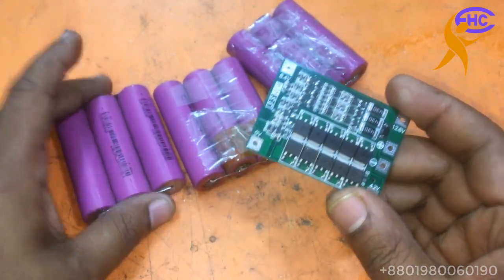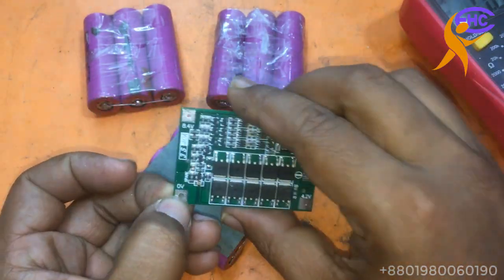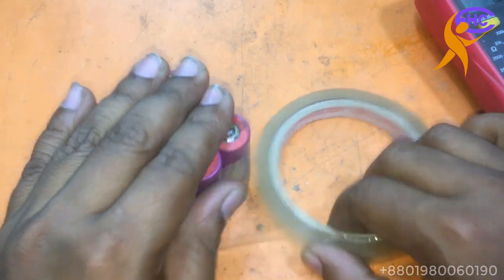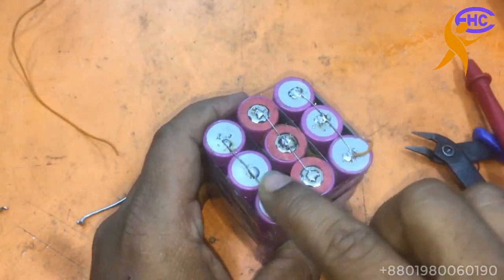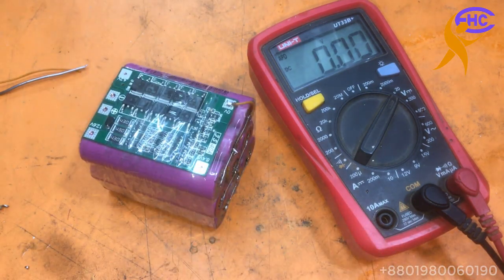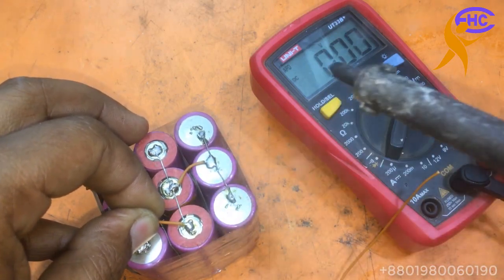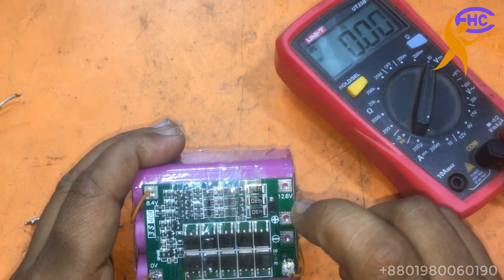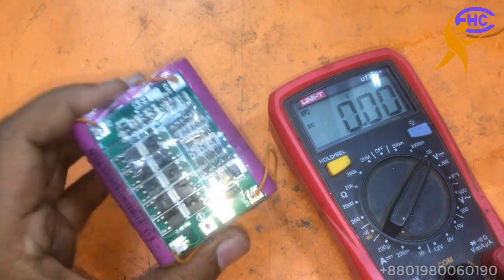how to make battery pack using BMS circuit